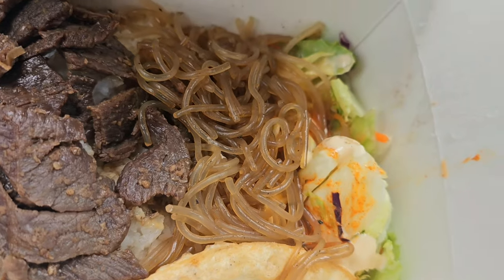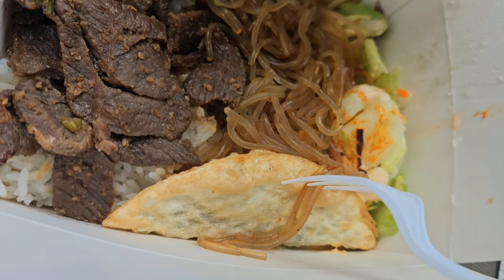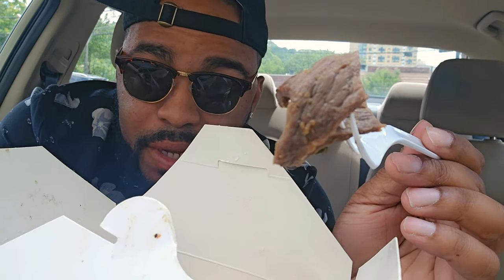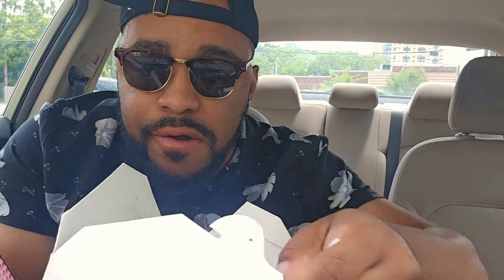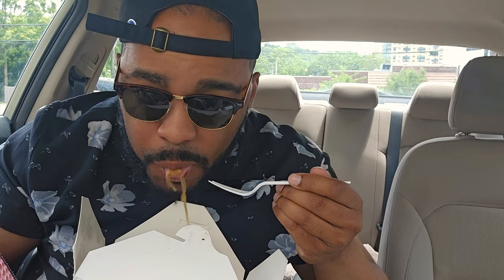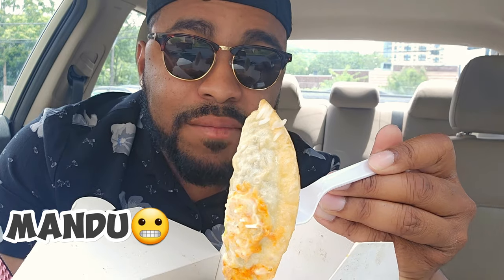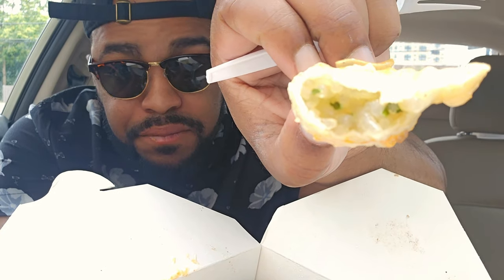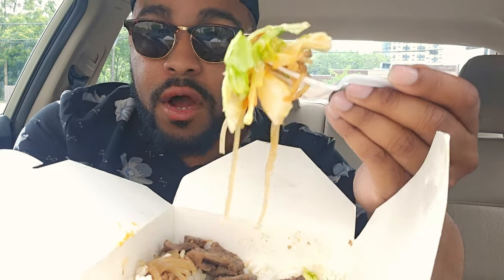Is Korean food Good??